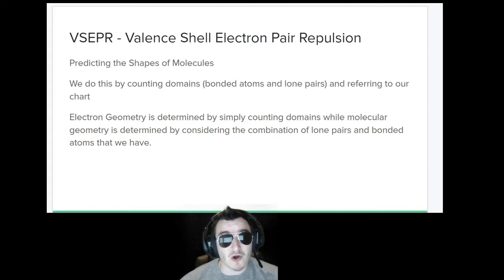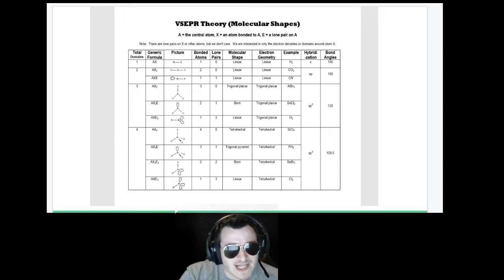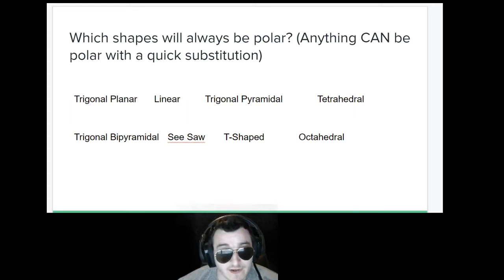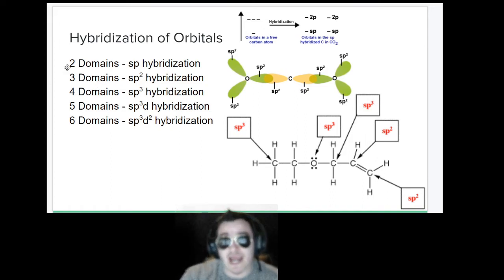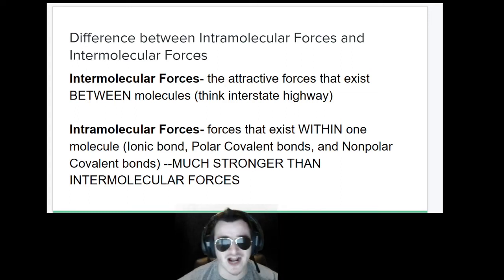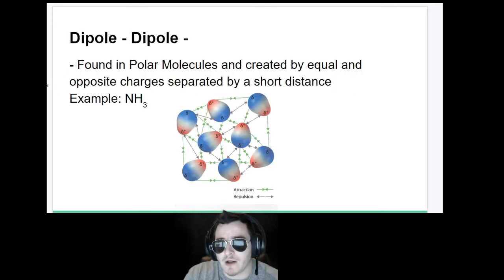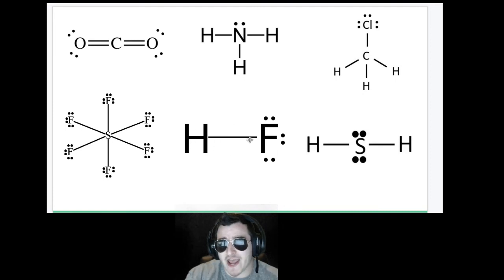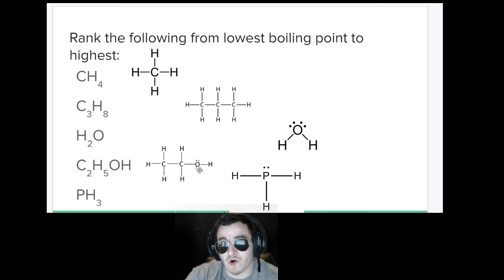Bonding Part 2: VSEPR, Hybridization, Sigma/Pi Bonds, Intermolecular forces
Use these links to follow along with the video!